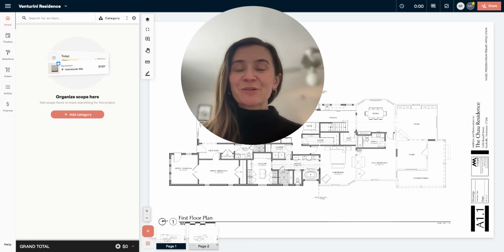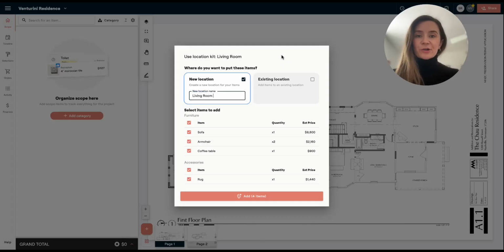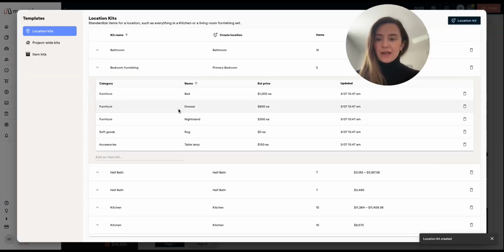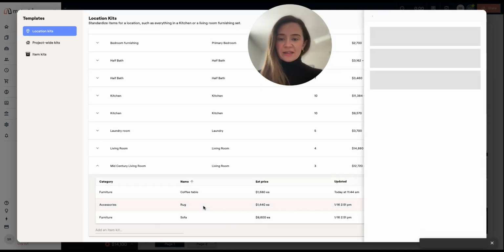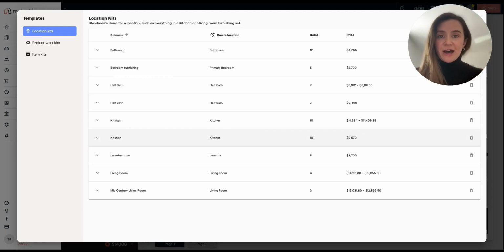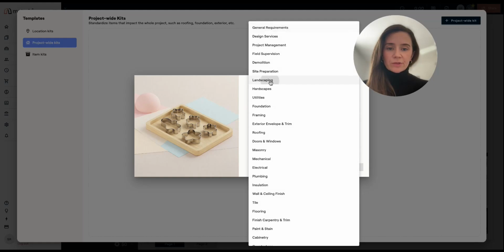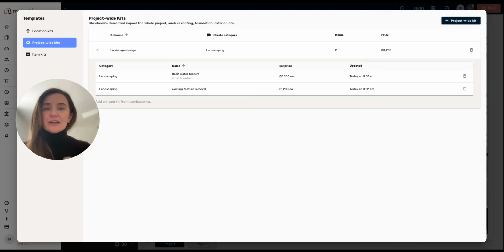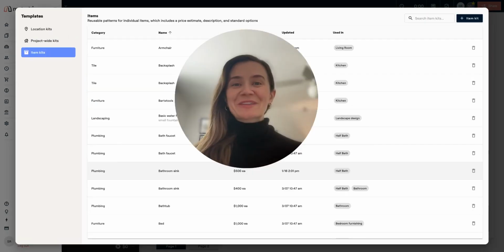Kits and Templates in Materio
Want to streamline your project setup process in Materio? In this tutorial, Sally from the Materio team walks you through our brand new Templates & Kits feature. Whether you're using preloaded standard kits or creating ultra-customized templates, this tool will help you save hours of work and deliver consistency across projects.

Learn how to:
+ Use location-specific kits (like kitchens or living rooms)
+ Build project-wide kits (like landscaping or roofing)
+ Create and reuse custom templates
+ Edit and manage kit components for different styles and budgets

0:00 – Intro from Sally at Materio
0:02 – What the Templates & Kits feature does
0:06 – Save time with preloaded standard kits
0:15 – Custom kits: tailored by budget or style
0:27 – Where to access Templates & Kits in Materio
0:38 – Location Kits vs. Project Kits
0:54 – Adding a kit to your scope
1:09 – Using a preloaded living room kit
1:38 – Creating variations: deluxe, traditional, mid-century
2:11 – Building a custom kit from scratch
2:22 – Adding components: rug, sofa, coffee table
2:50 – Editing items for style and cost
3:28 – Populating kits with multiple options
3:42 – Preset kits and pricing tiers
3:59 – Offering kits by style or tier
4:28 – Creating a project-wide kit (e.g. landscaping)
5:00 – Adding design hours, labor, and components
5:41 – Saving scope items as a new location kit
6:20 – Finalizing and editing saved kits
6:32 – Get support from the Materio team